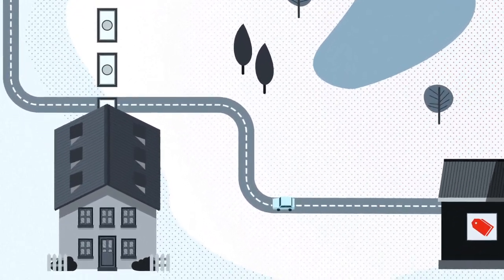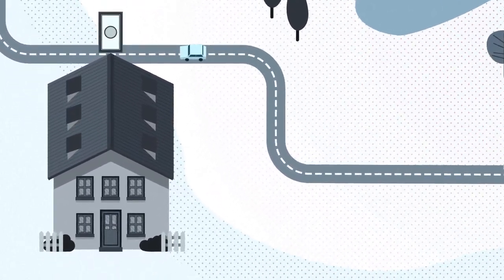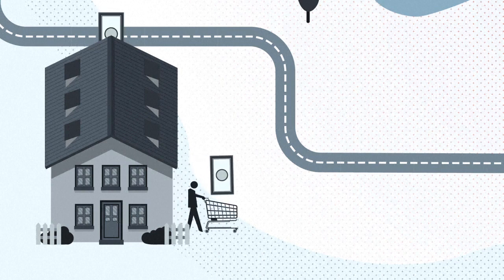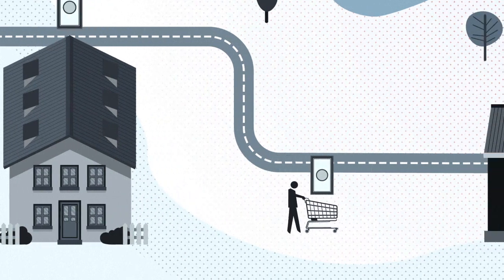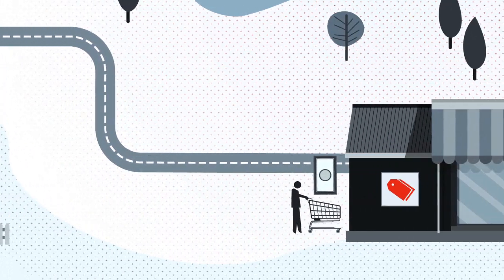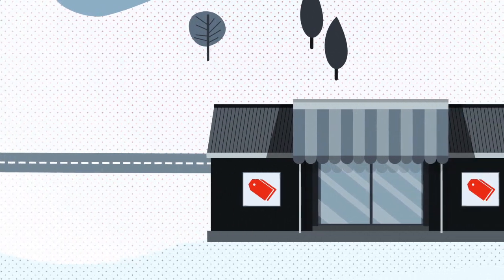Quantitative easing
Quantitative easing is a way of pumping money into an economy to encourage growth. It’s used when ultra-low interest rates fail to kick-start consumer spending. It also helps when an economy is at risk of falling into a deflationary spiral -- when sliding prices trigger a recession and layoffs.VIDEOGRAPHIC